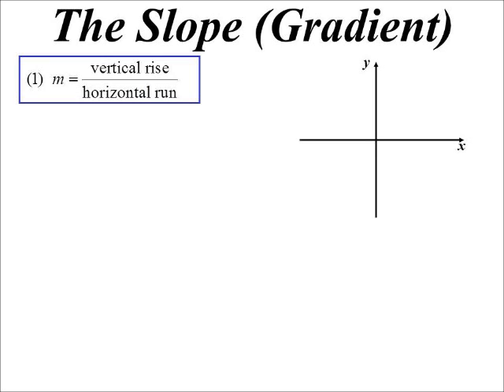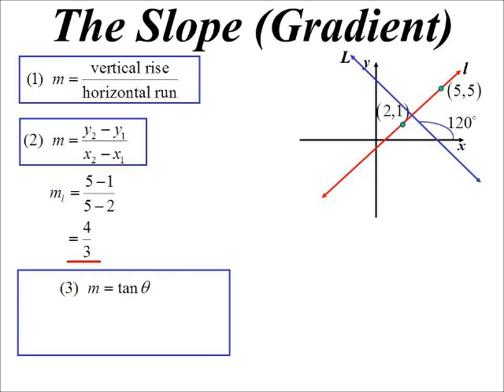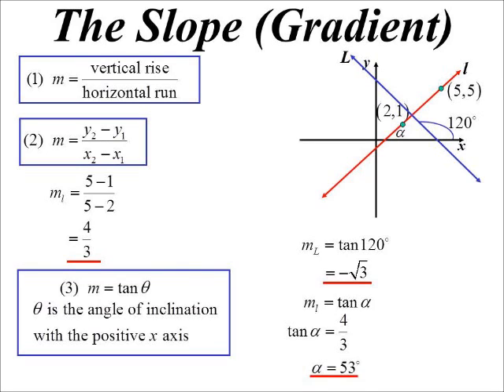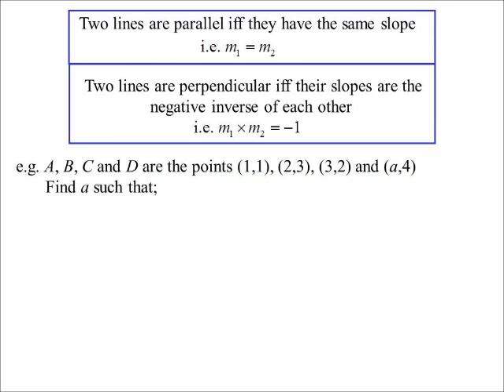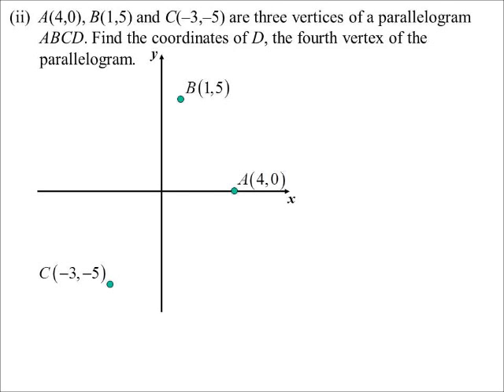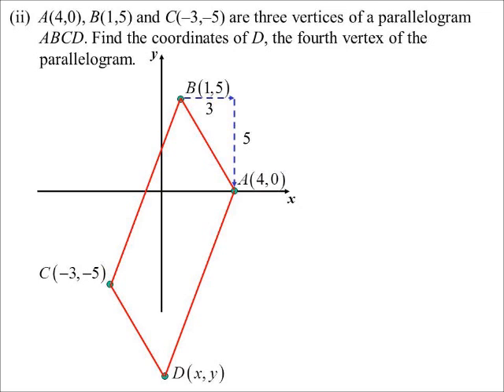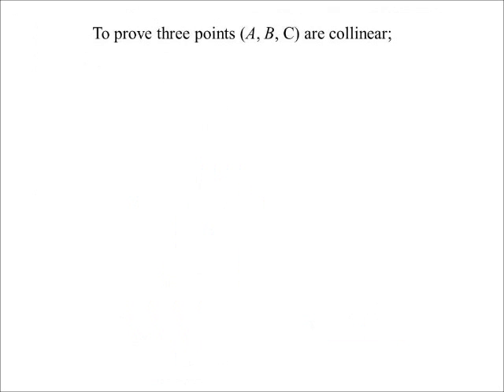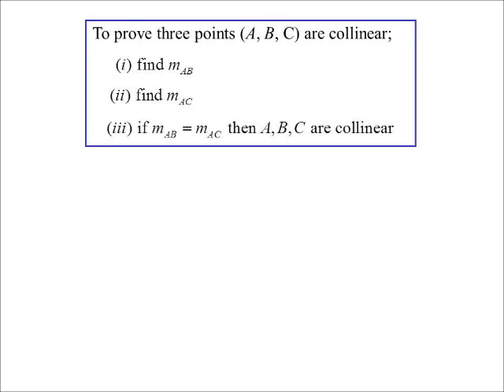11X1 T05 02 gradient 2015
Another key piece of information in cartesian geometry is the gradient, or slope, of a line.